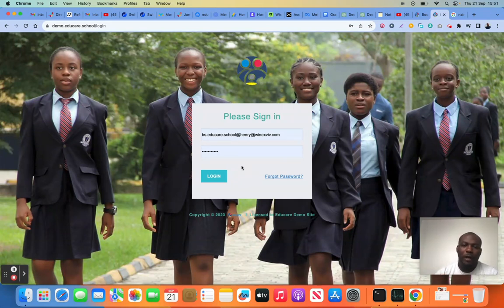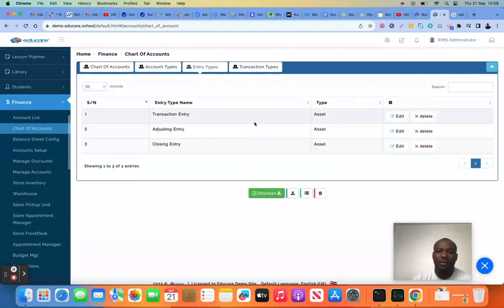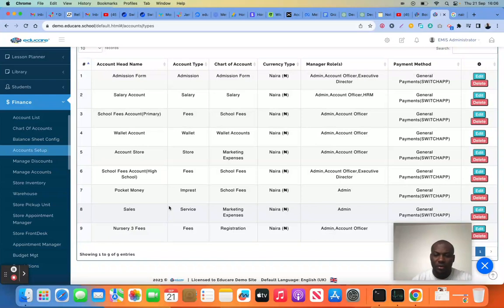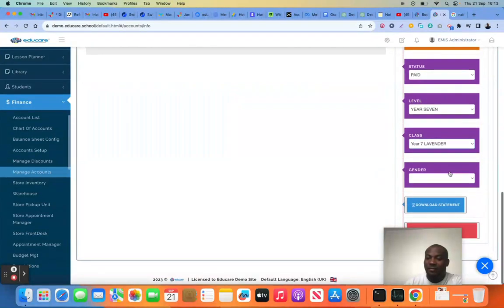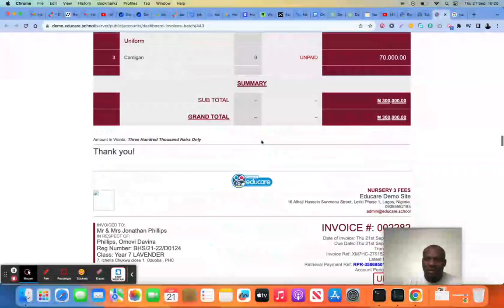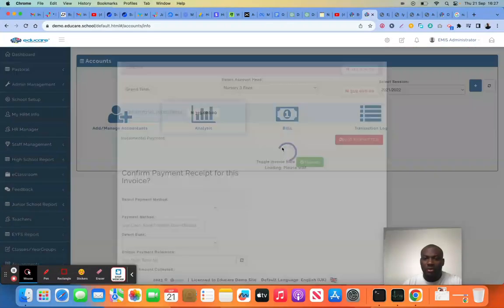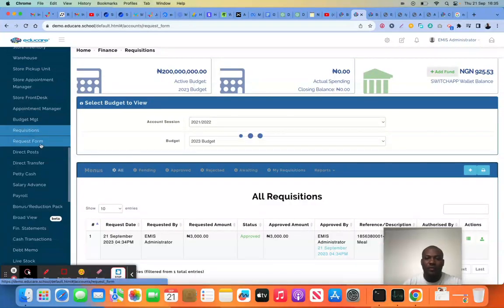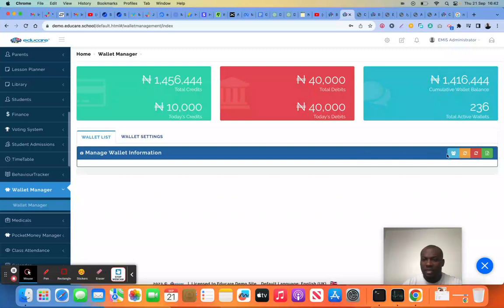educare Finance detailed guide for schools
This is a detailed guide on educare finance for schools